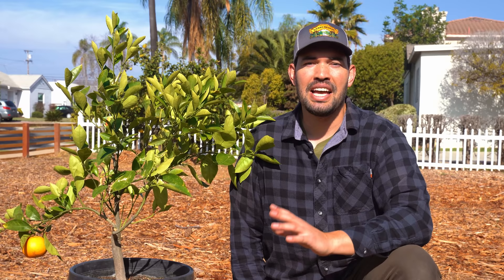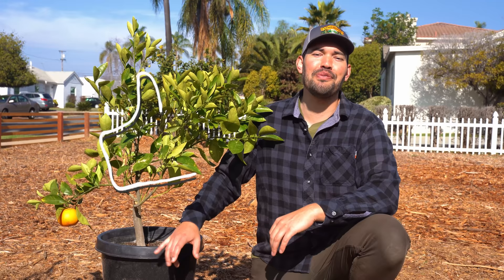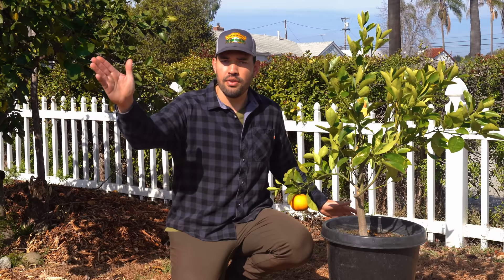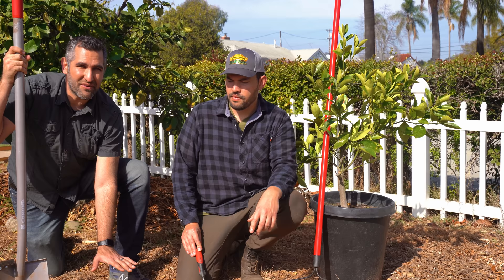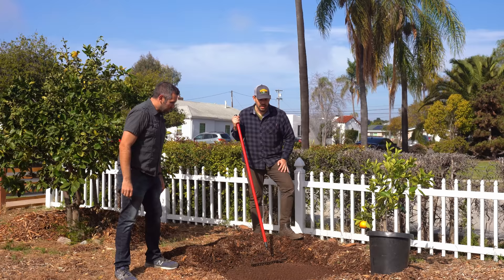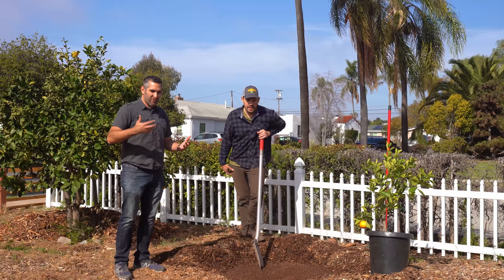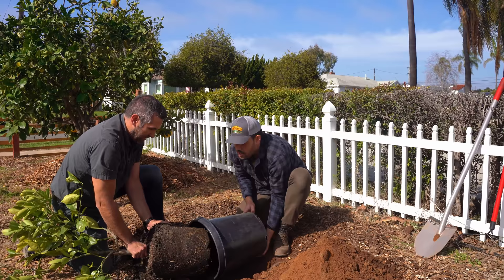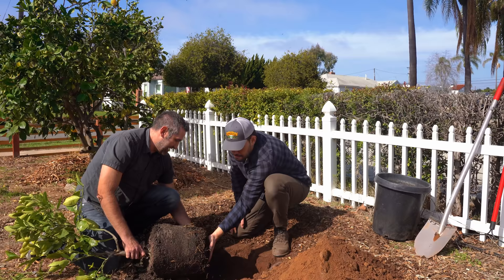How to Plant Citrus Trees From Start to Finish (COMPLETE GUIDE) 🍊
Planting citrus can be tricky, as you're locking your citrus tree in place for decades to come. This comprehensive A-Z guide will give you everything you need to know about planting a citrus tree, including citrus tree care for the first few months to a year after planting out.

0:00 - Intro
0:48 - Climate Considerations
1:48 - Location
2:20 - Planting Considerations
5:00 - Spacing and Soil
7:40 - Digging a Hole
8:55 - Fertilizing Hole
9:48 - Container Considerations
11:27 - Loosening Soil
12:50 - Removing From Pot
13:58 - Preparing Roots
17:07 - Tree Orientation
18:55 - Backfilling Hole
20:47 - Fertilizer Thoughts
21:47 - Whitewashing Tree
22:34 - Watering
23:02 - Mulching
25:12 - Removing Fruit
26:45 - After Planting Care